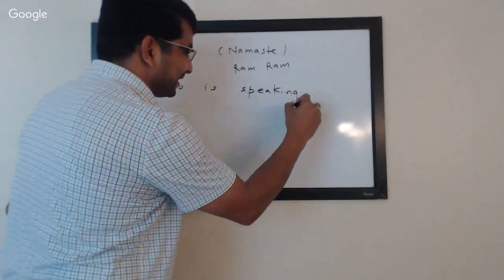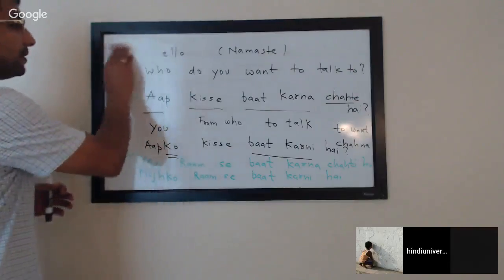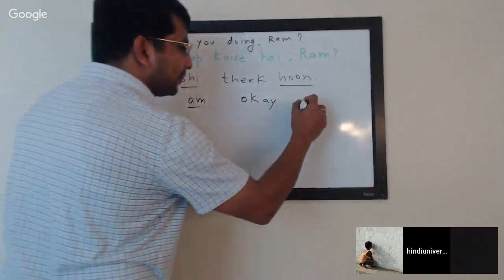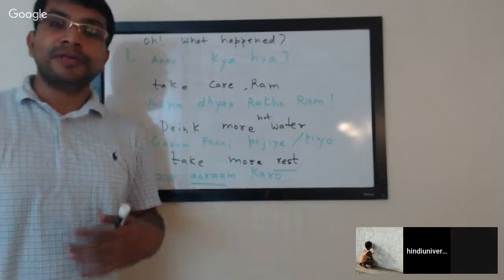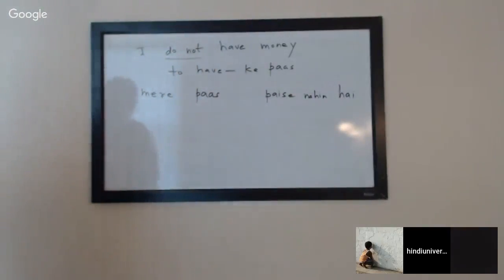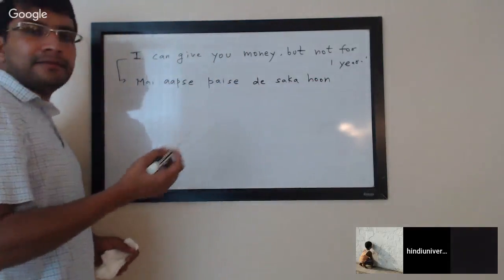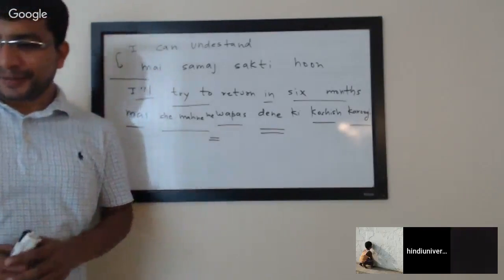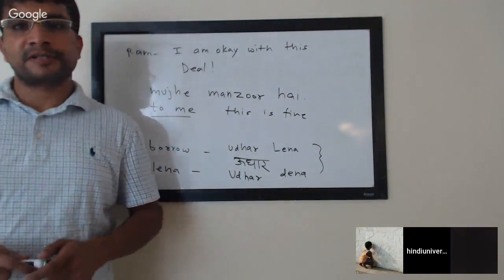Phone Conversation in Hindi - 01